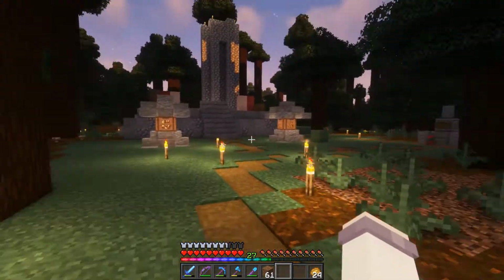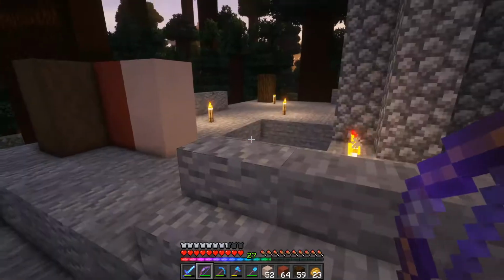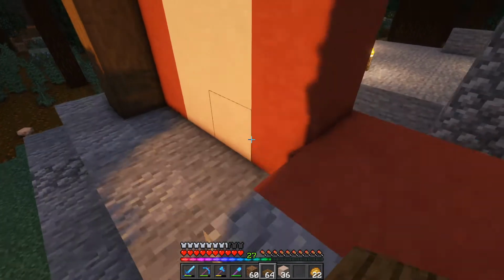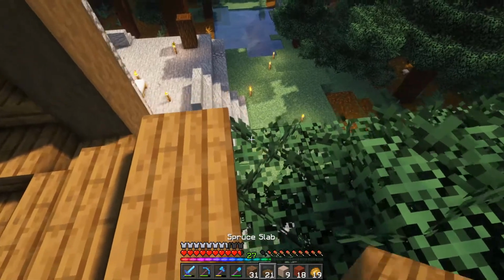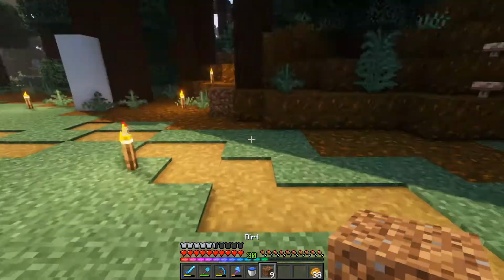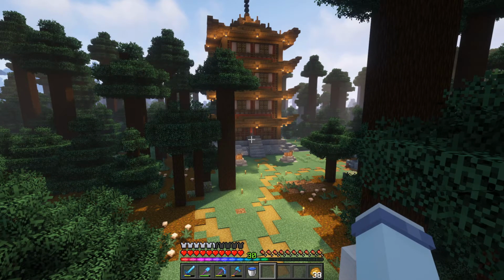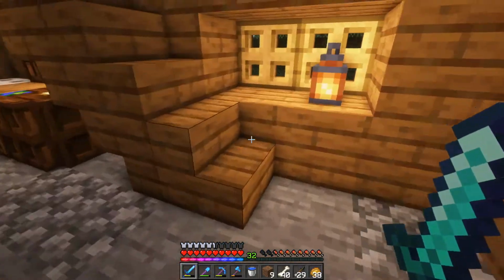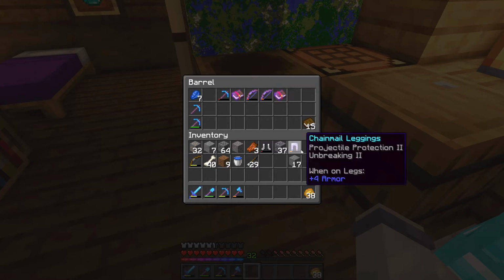Building a Pagoda! | Minecraft Lets Play Episode. 7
In this episode I build a Pagoda around my Skeleton Spawner and talk about my plans for the graveyard area where there is a solitary gravestone in honour of Jiro the fallen villager from Episode 6.